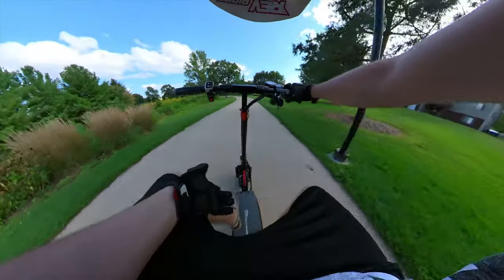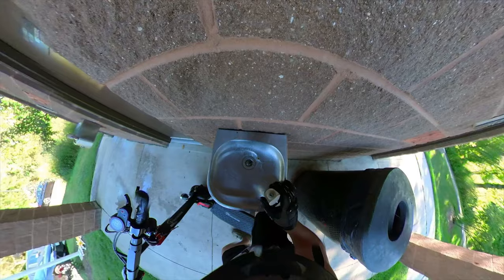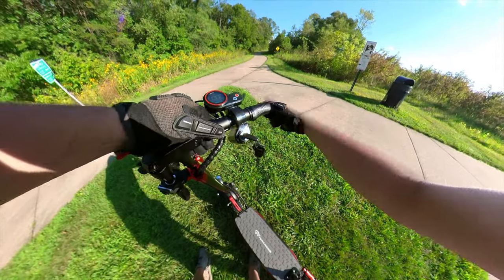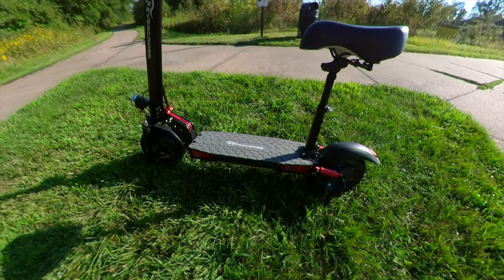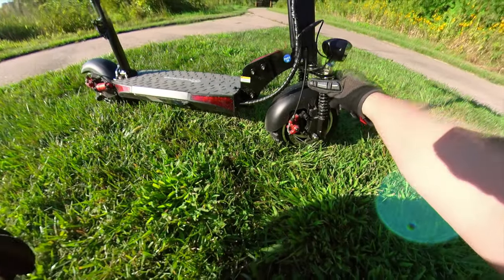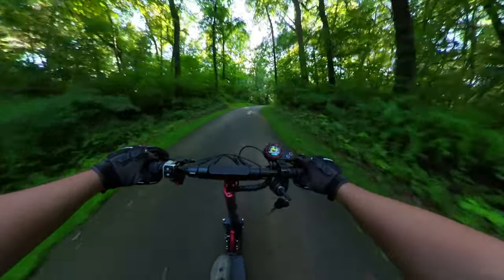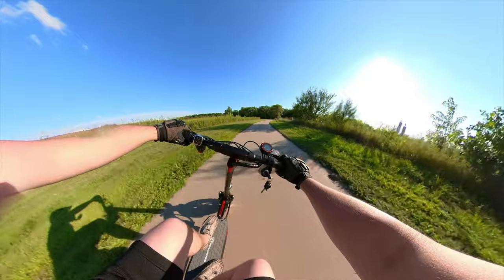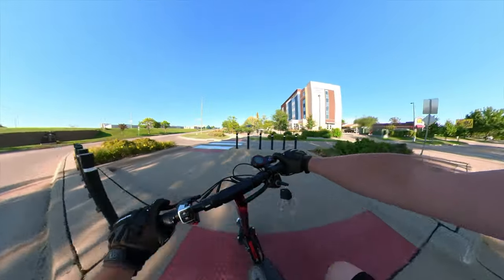EverCross H5 ELECTRIC SCOOTER 200 MILE REVIEW! Best Scooter on Amazon for $679!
I believe this EverCross H5 is a great deal at $679. If you are new to scooters and looking for something relatively low maintenance, then look no further. Solid tires and full suspension will not leave you stranded from flat tires but still absorbs most road imperfections.

Thank you to everyone that engages in the comments! Your constant support and feedback is the only way for me to get better! I will respond to every comment until this channel gets so big that it's impossible. Strike up a conversation with me about scooters anytime, day or night, and I'm here to debate it with you!

AND...

What is that camera? Grab an Insta360 One R with our link and get a FREE EXTRA BATTERY: